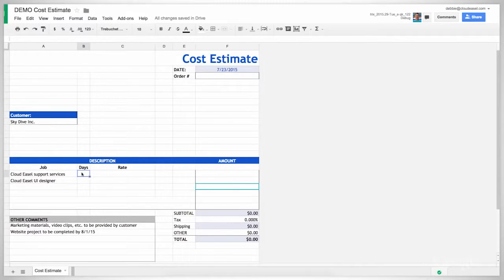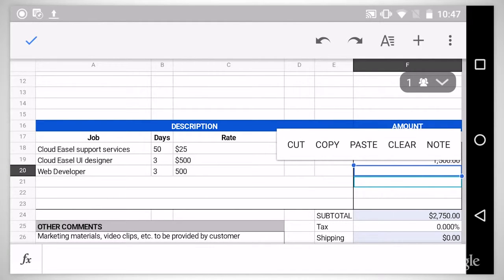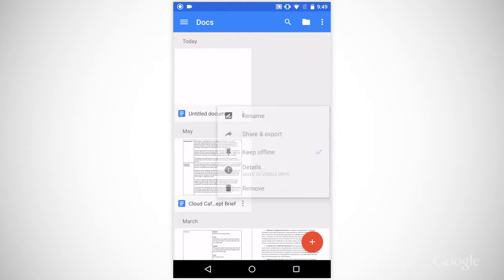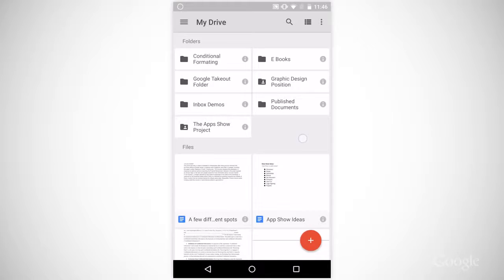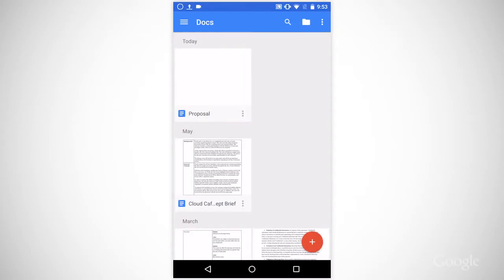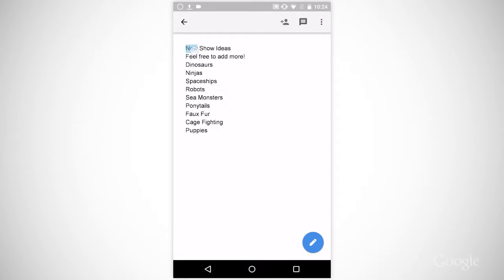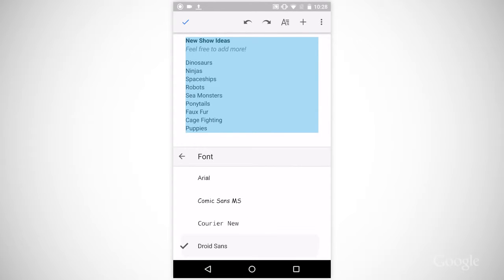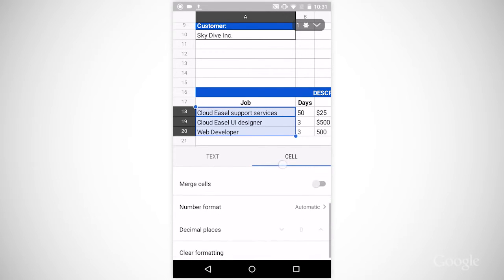Mobile Apps Deep Dive Docs Sheets The Apps Show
If you want further information on formulating a successful move to a mobile plan, then please

Webster Consulting, Working with individuals or SME business for all their technology needs.

Moving to the Cloud? We Make it Happen